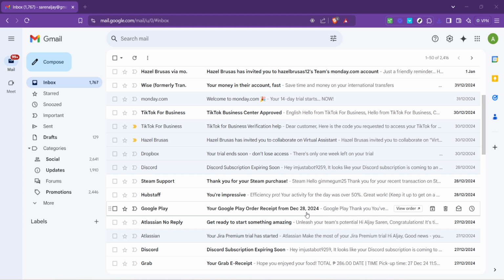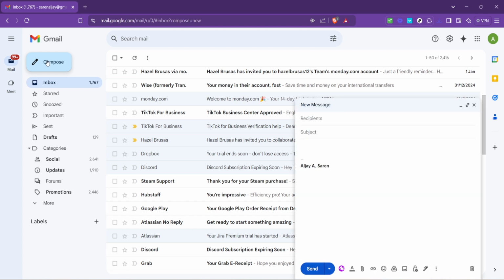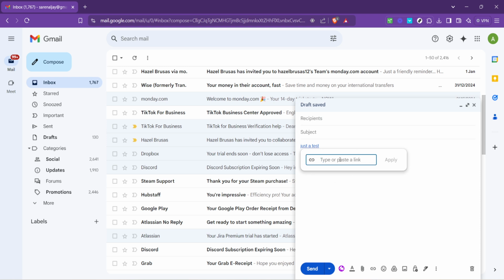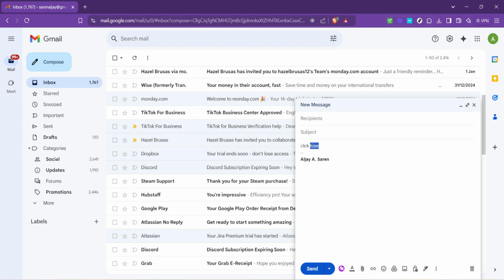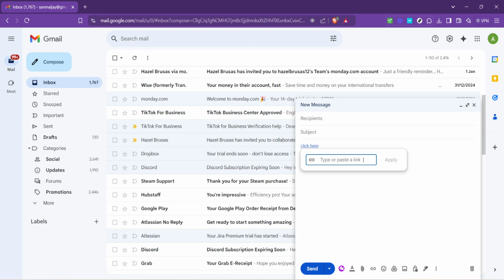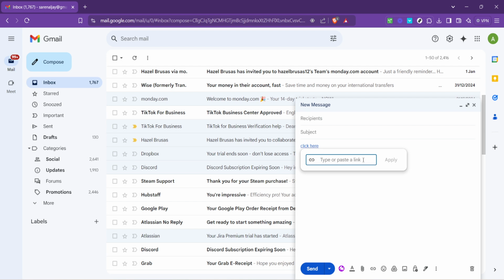How to Hyperlink Gmail (Full 2025 Guide)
In today's video we cover gmail,how to create gmail account without phone number,how to setup your business email in gmail,how to make gmail account without phone number,how to send videos bigger than 25mb gmail,how to setup company email with gmail,gmail beginner guide 2025,how to send large videos on gmail,how to open gmail account 2025,gmail sign up guide 2025,how to create a gmail account 2025,how to link hostinger email to gmail,how to create unlimited gmail account 2025